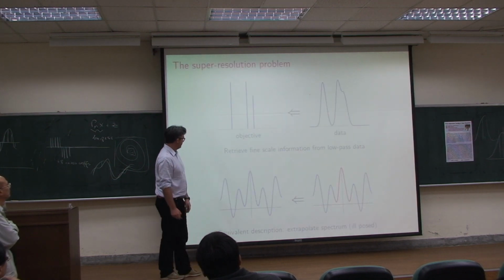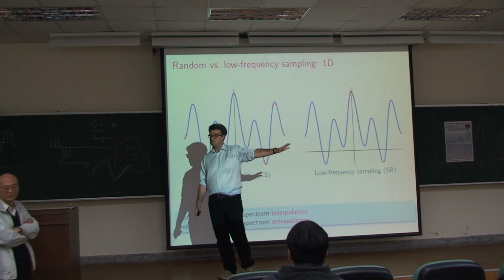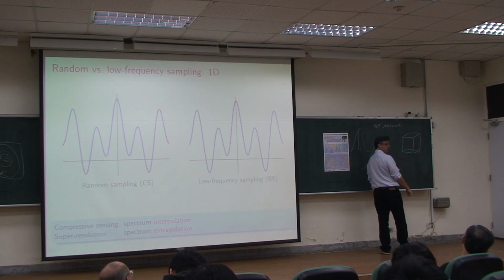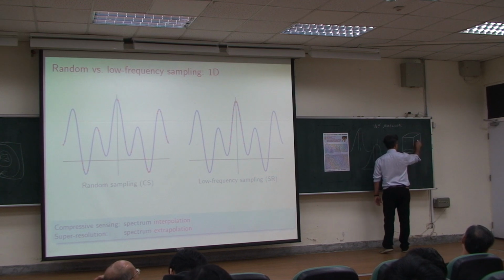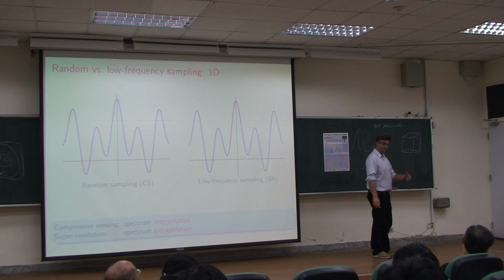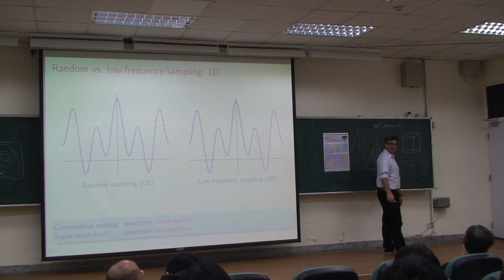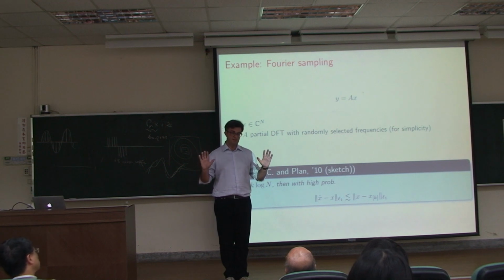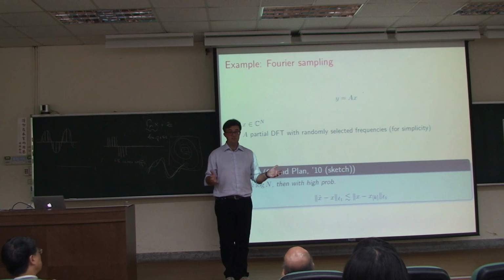From Compressive Sensing to Super-Resolution Part7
講題：From Compressive Sensing to Super-Resolution
講者：Prof. Emmanuel Candes
          The Simons Chair in Mathematics and Statistics
          Professor of Mathematics, of Statistics, and of Electrical Engineering,
          Stanford University
摘要：
Compressive sensing is a novel theory which asserts that one can recover signals or images of interest with far fewer measurements or data bits than were thought necessary. The first part of the talk will introduce some of the theory and survey important applications which allow—among other things—faster and cheaper imaging. For instance, compressive sensing asserts that under sparsity constraints, one can recover or interpolate the whole spectrum of an object exactly from just a few randomly spaced samples by solving a simple convex program. In many applications, however, we cannot sample the spectrum at random locations; rather, one can only observe low-frequencies as there usually is a physical limit on the highest possible resolution. Is it then possible to extrapolate the spectrum and recover the high-frequency band? The second part of the talk will introduce recent results towards a mathematical theory of super-resolution—a word used in different contexts mainly to design techniques for enhancing the resolution of a sensing system.